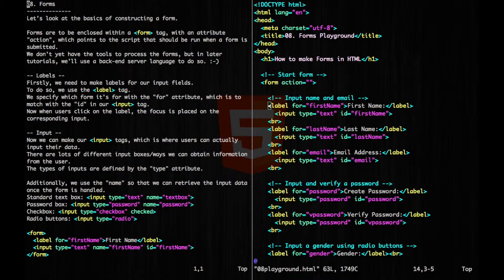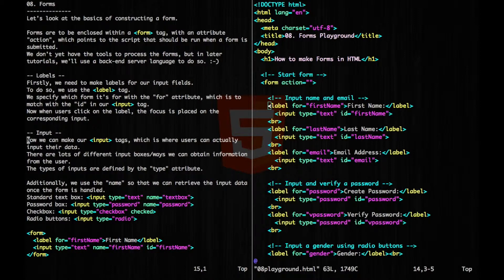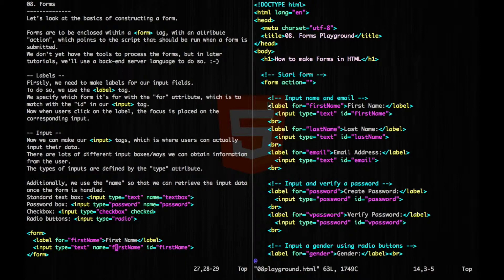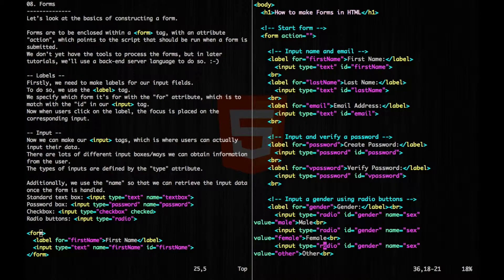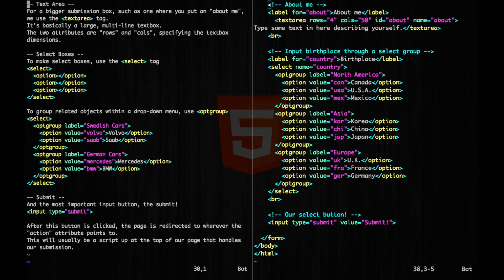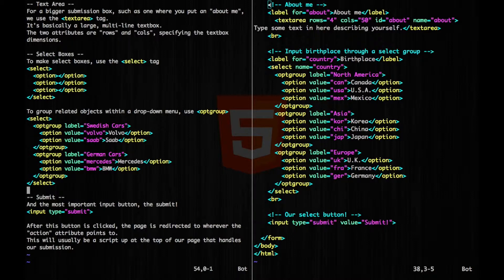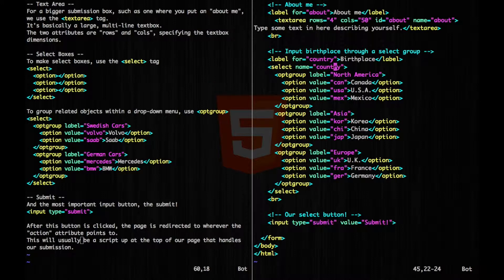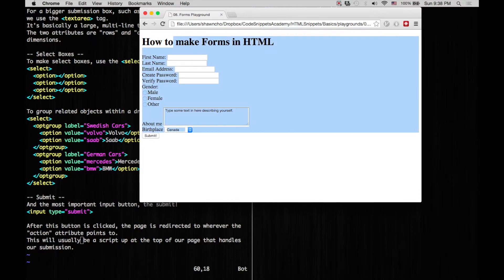HTML Fundamentals 08. Forms: form, label, input, textarea, select, option, optgroup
This video will show you how to create forms in HTML.

If you'd like a copy of the text/code presented in this video or you would like to view this video as a playlist, go